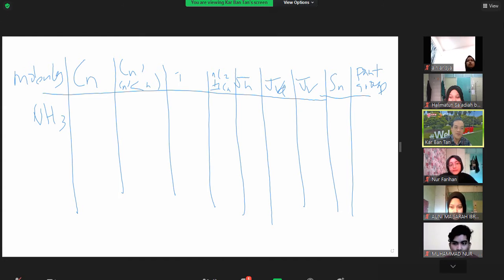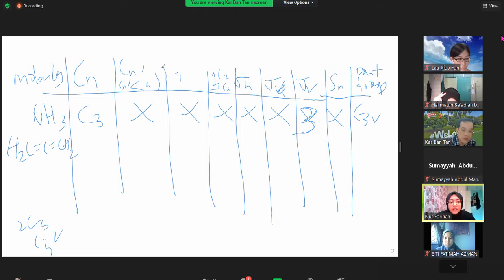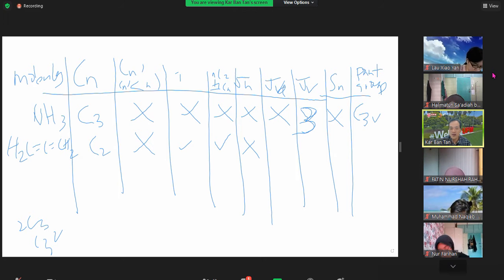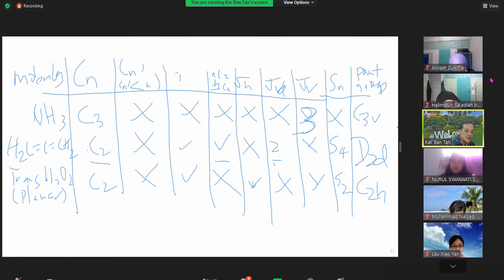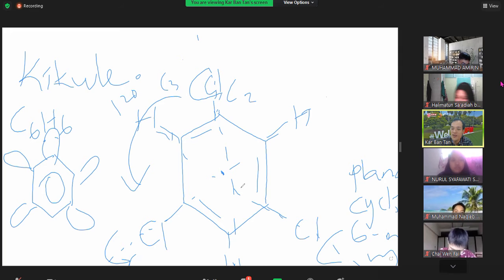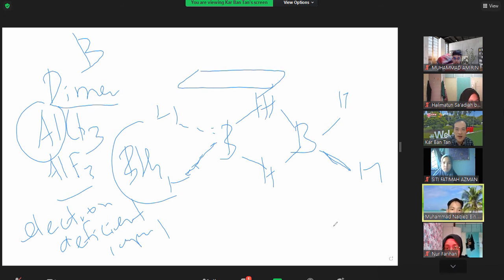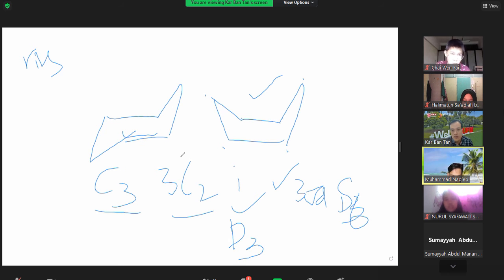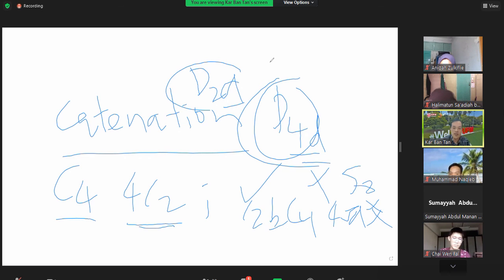LAB LECTURE CHM3301 SECOND CLASS